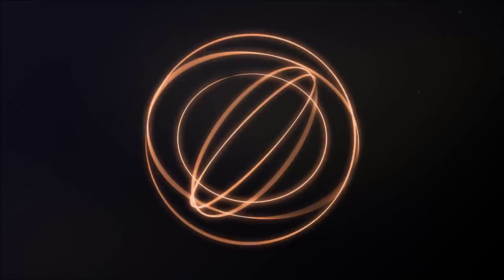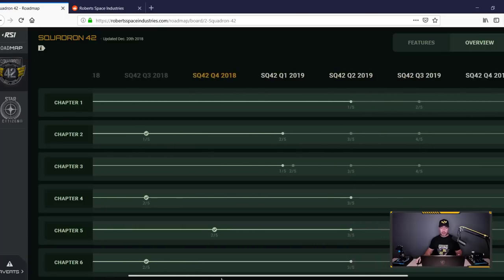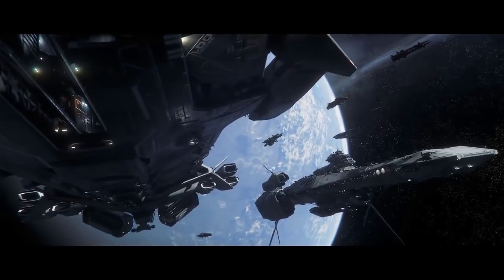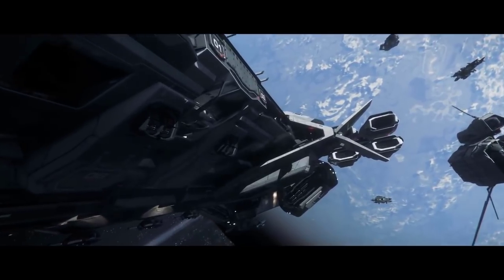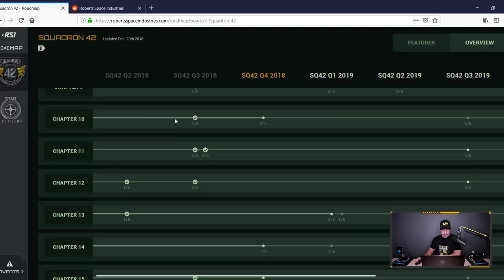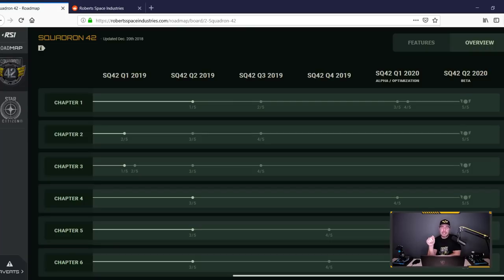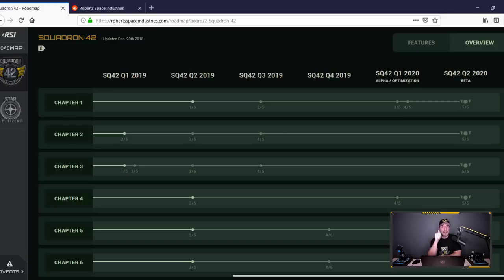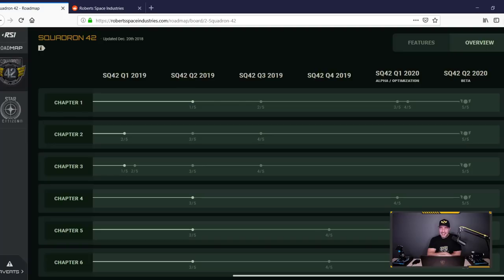Squadron 42 Roadmap Released!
Squadron 42 is scheduled for a beta in Q2 2020! More details in the roadmap linked below